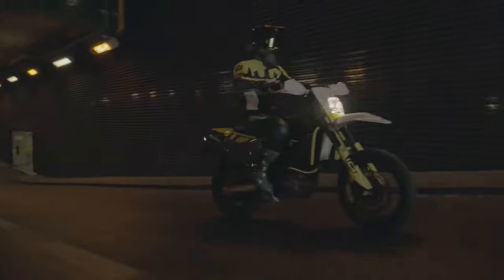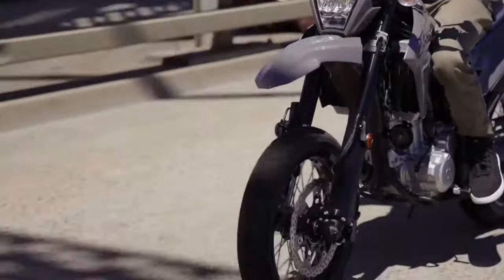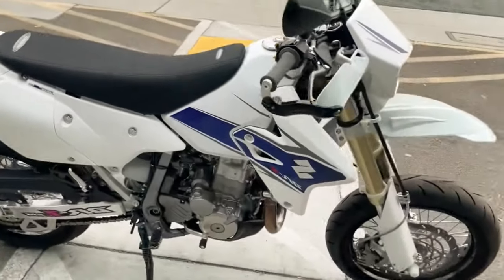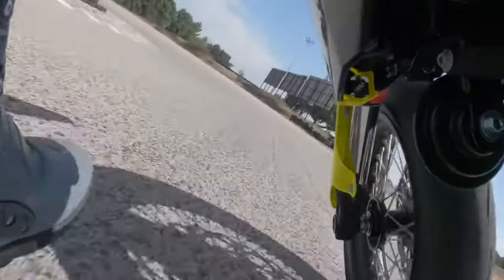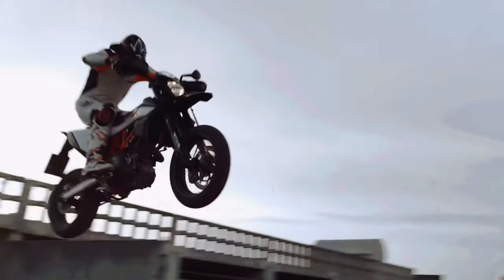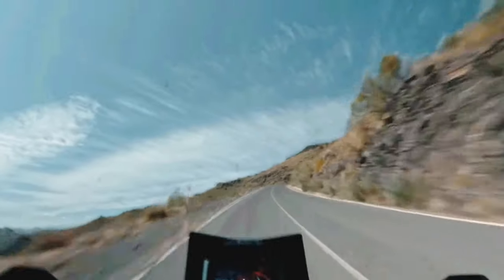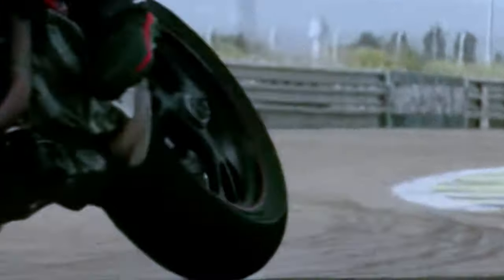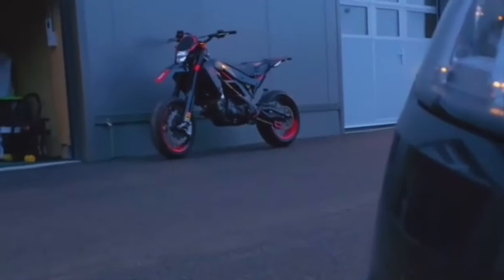TOP 7 Best Legal Supermoto New 2024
Experience the ultimate thrill with our top 7 supermoto picks for biking enthusiasts! From the nimble KLX 300SM to the powerhouse Aprilia SXV550, these bikes offer unmatched agility and excitement on both urban streets and winding roads.
Search Key

supermoto,new supermoto,new supermoto bikes 2024,2024 husqvarna fs450,2023 kawasaki klx300sm
best supermoto bikes best supermoto bikes 2024